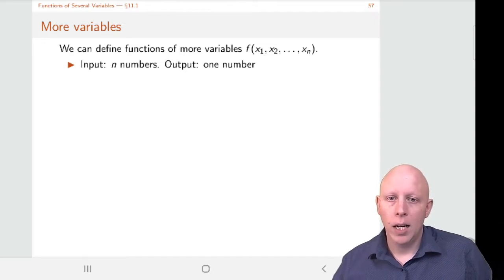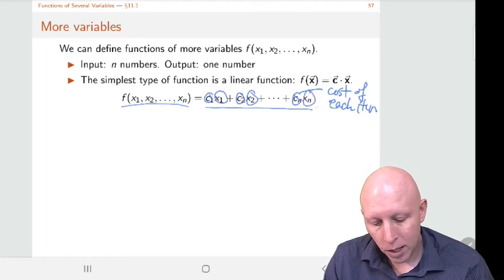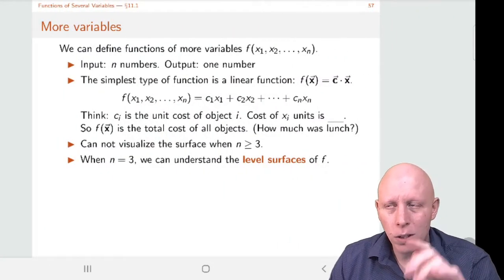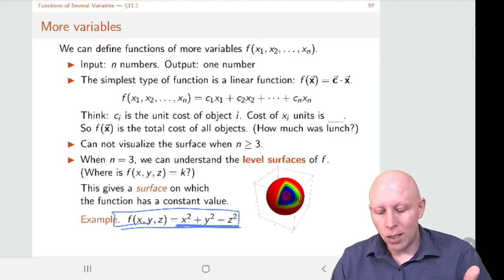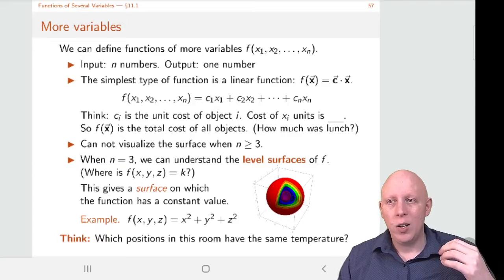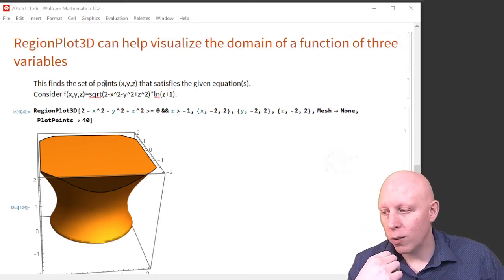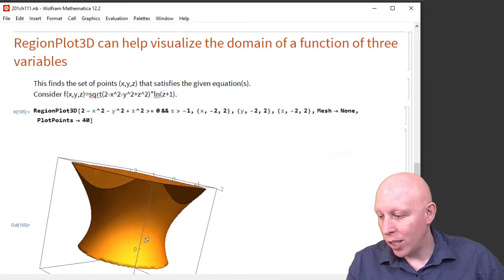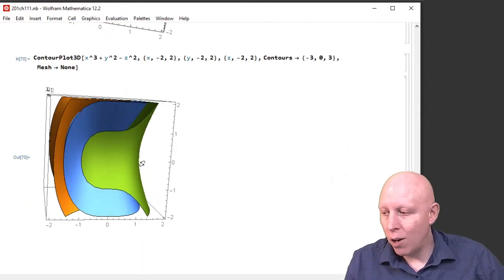Multivariable Calculus - Ch 11.1 - Functions of More Variables